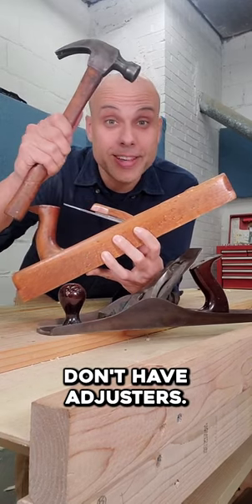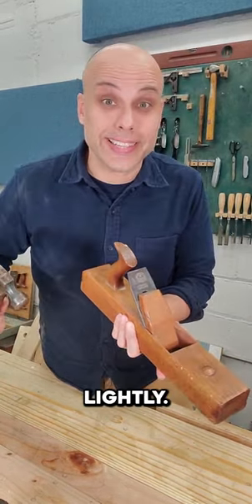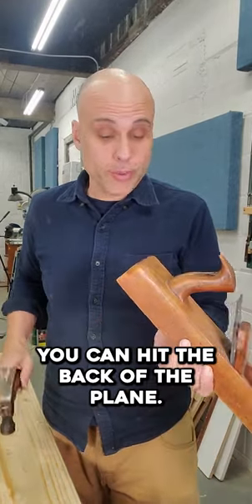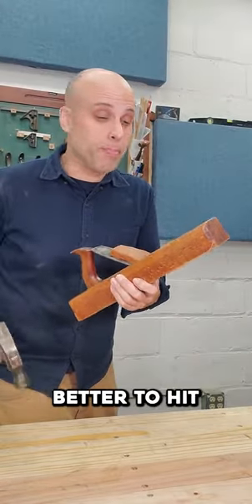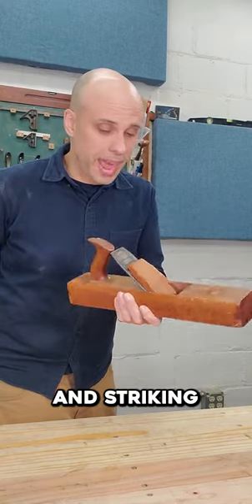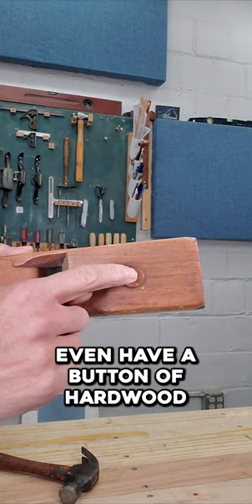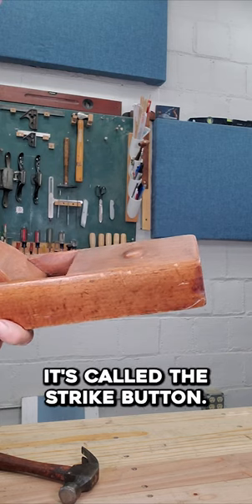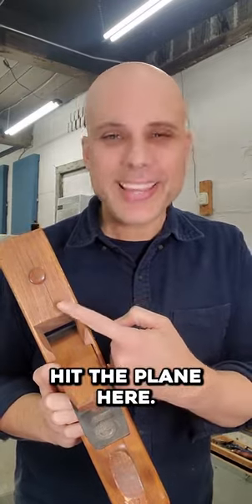Wooden planes are dumb.